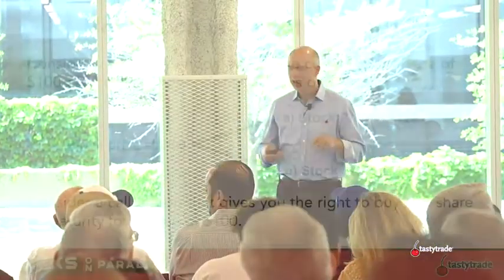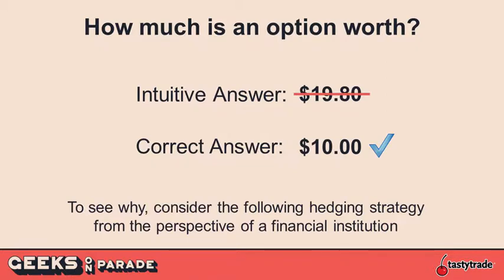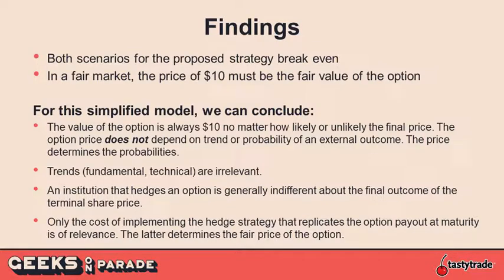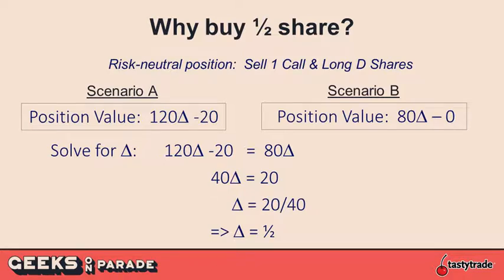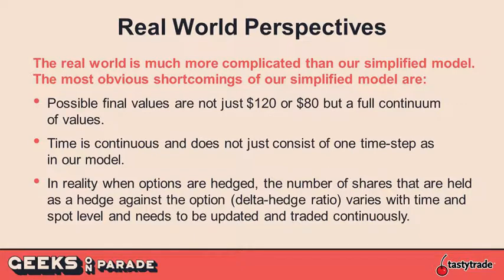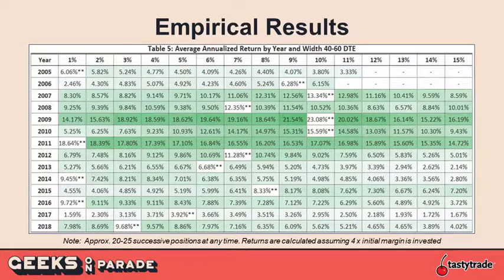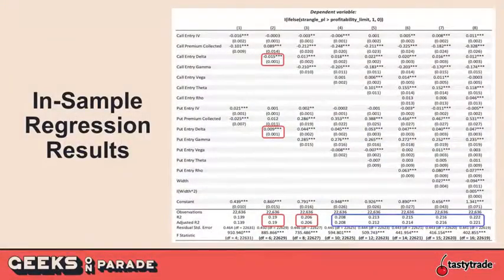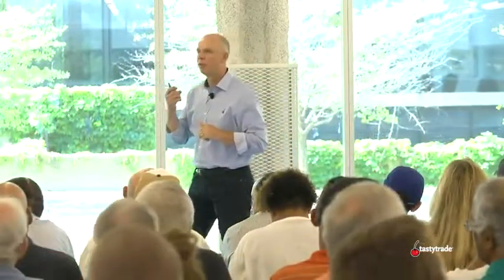Demystifying Option Pricing with Dr Clemens Geeks 2019 B3Nmw3aTE65QGbFoCFsm5zNrfTylCc9J